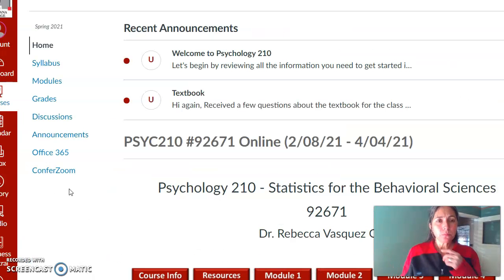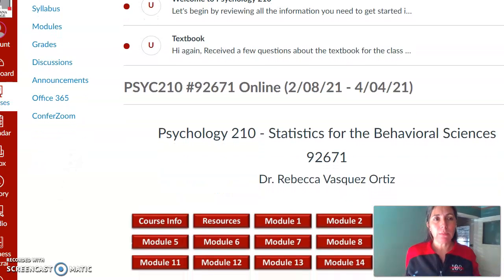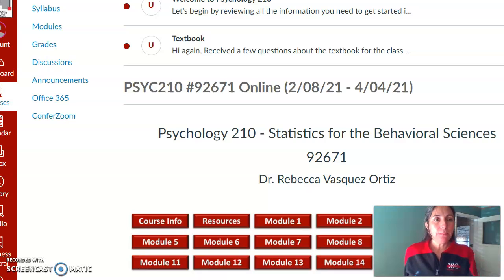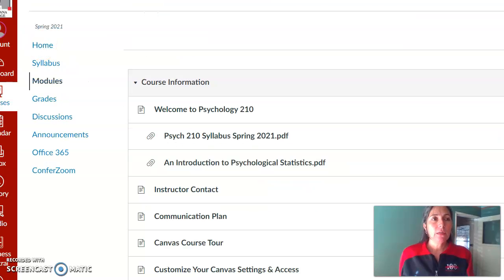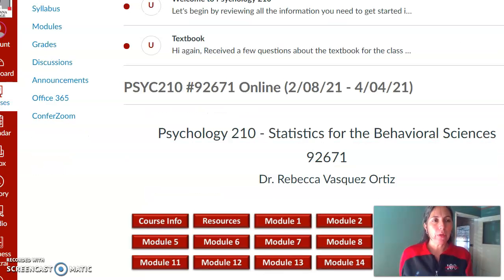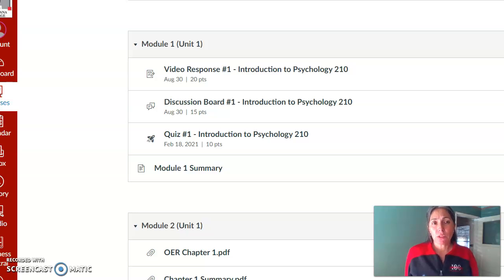Psyc 210 Module 1 Instructions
Module 1 Psych 210 Instructions for Statistics for the Behavioral Sciences